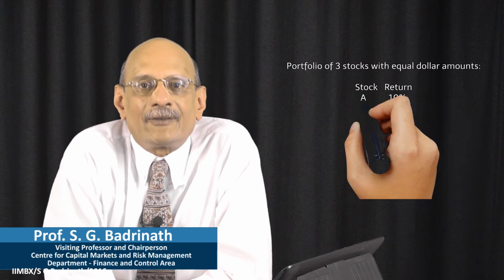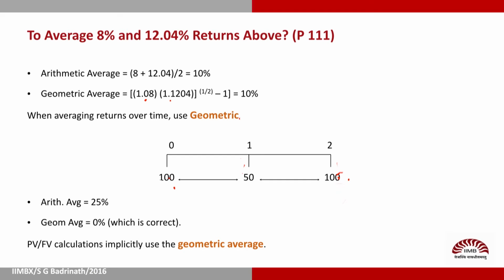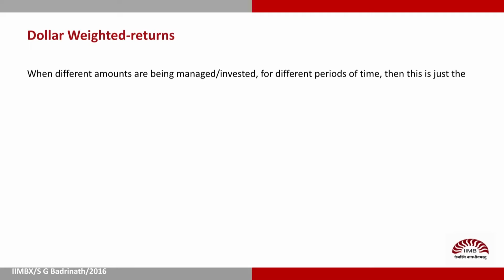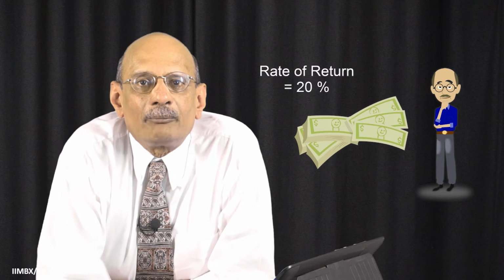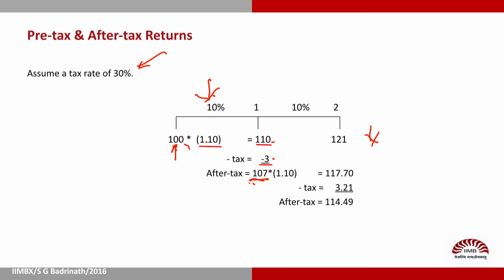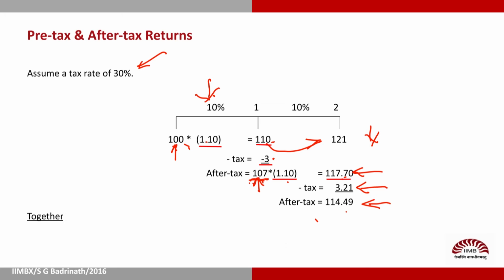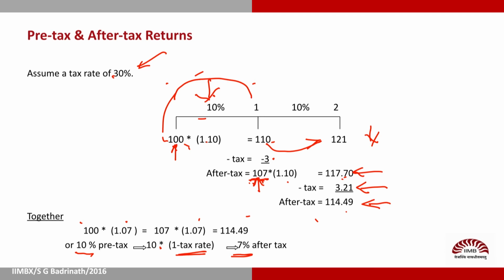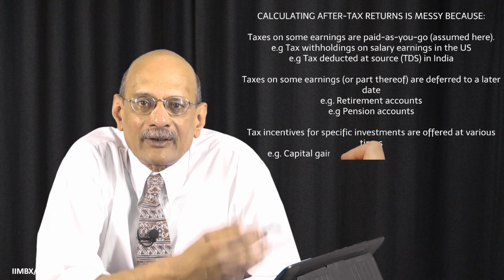IIMFC2502016-V001400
SGB_INV_W01_C09.mp4